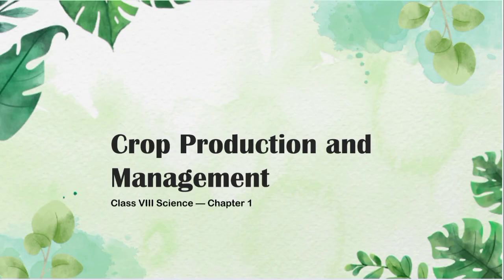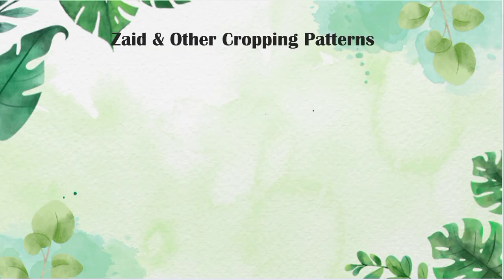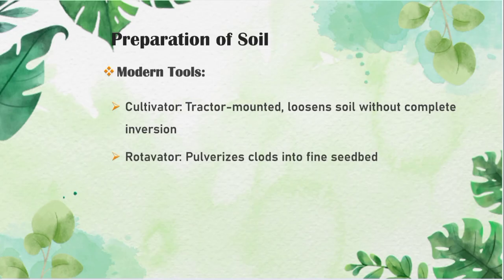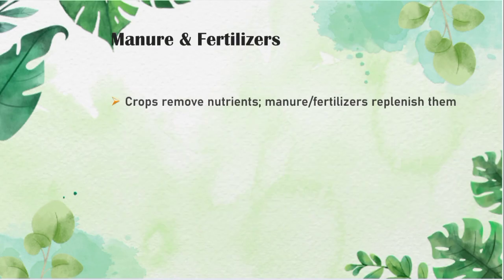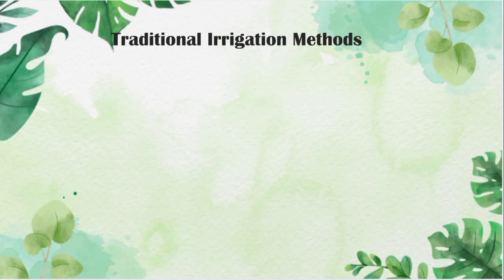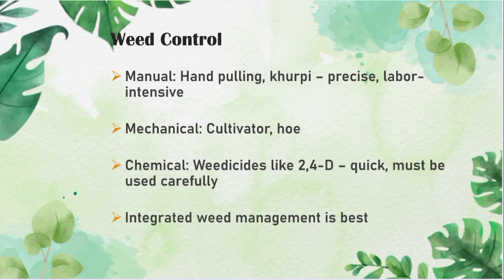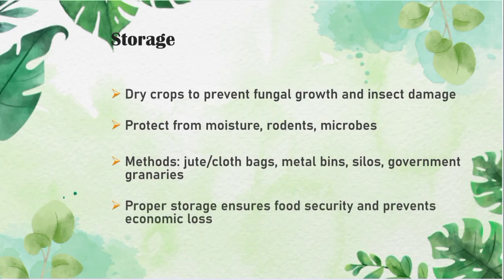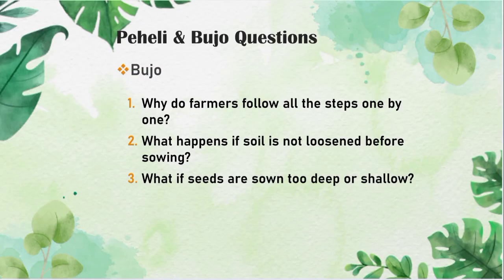Crop Production And Management Class 8 Science Biology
answer the questions of Paheli and Boju let's see who is Smart